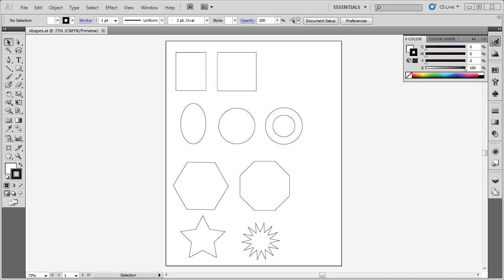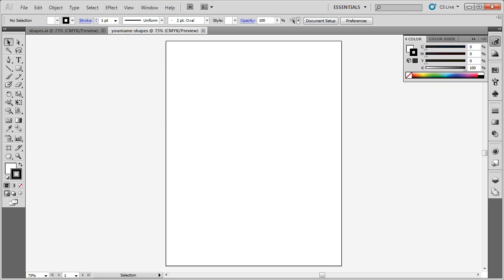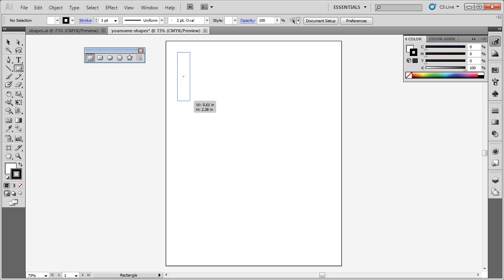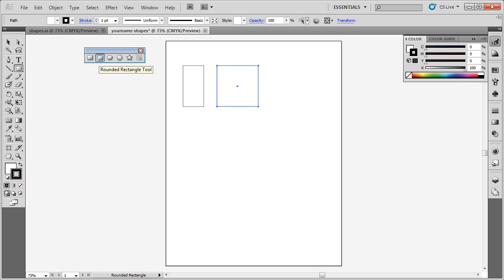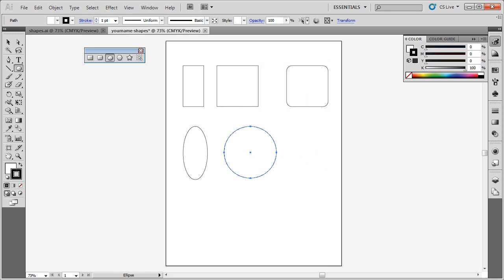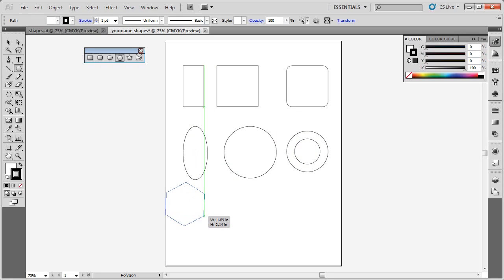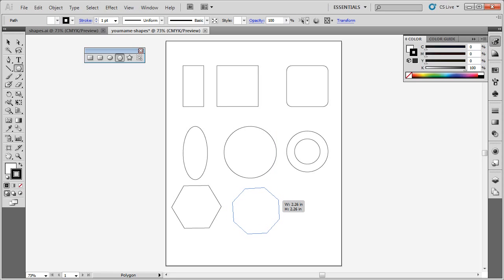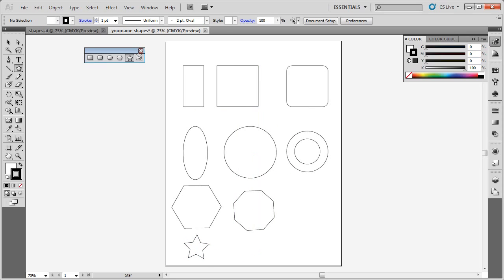Illustrator CS5 Basics Shape Tool How to create basic Shapes including shortcut keys